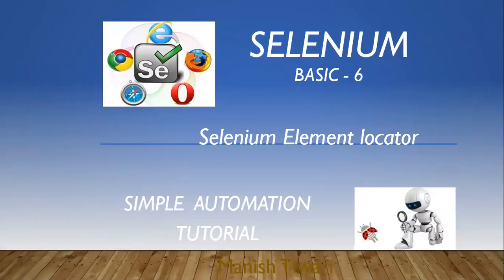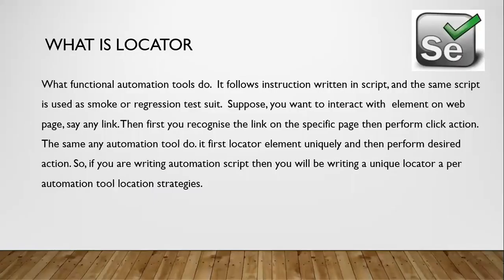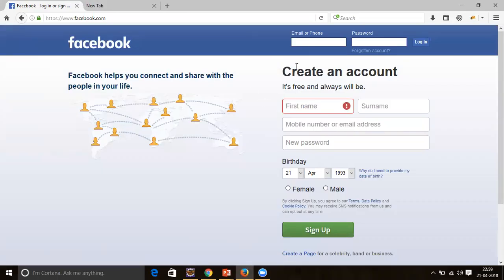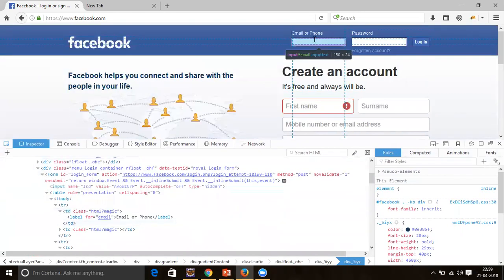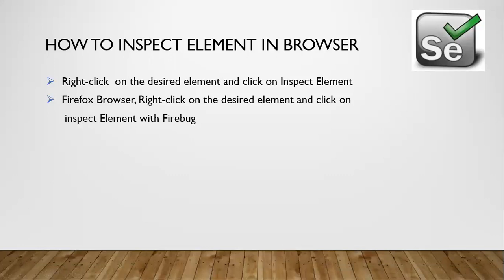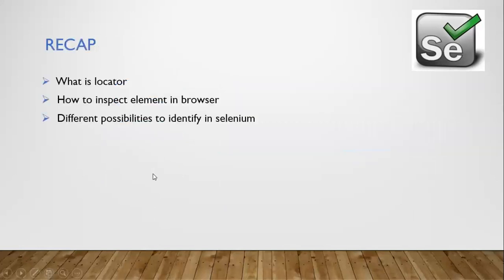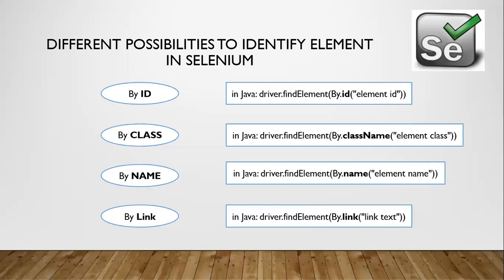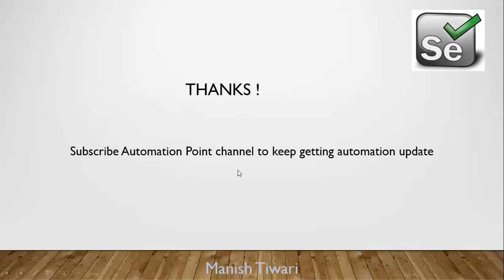Selenium Basic 6 Selenium Elements Locator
What is locator
  How to Inspect element in browser
  Different possibilities to identify element in Selenium